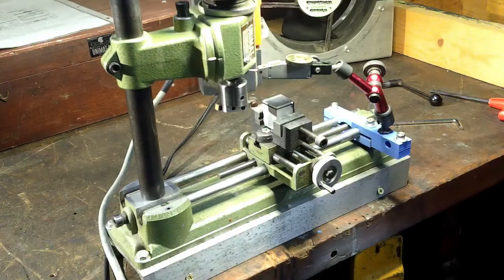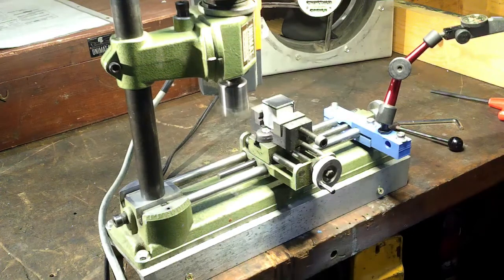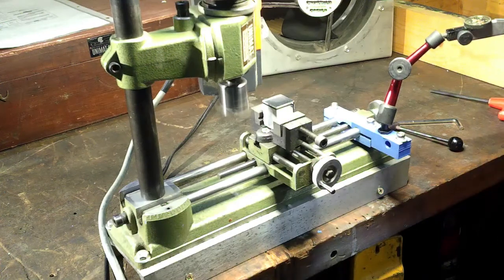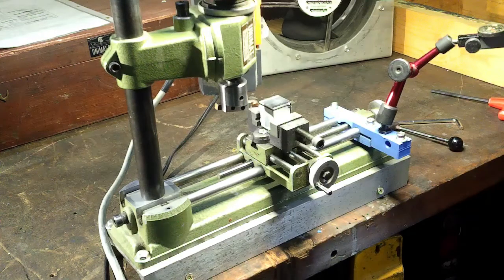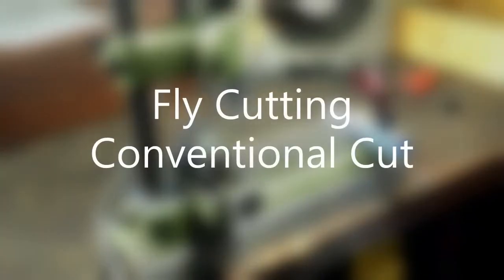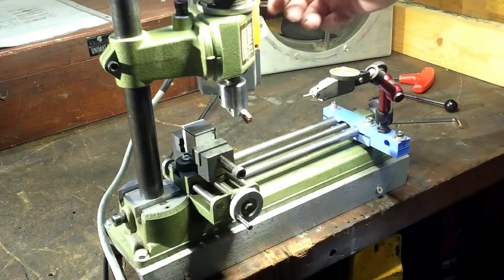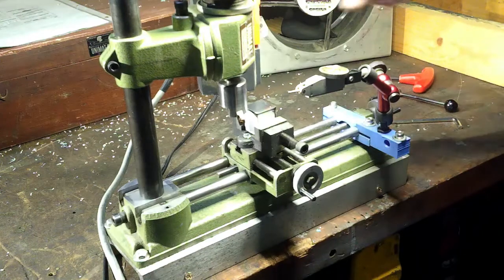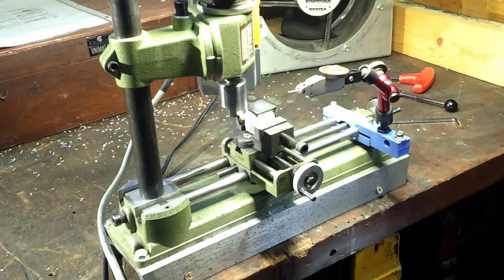Unimat SL1000 Fly Cutter Test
I constructed a fly-cutter from scrap 416 stainless steel. i used an 1/4" AL-6 brazed carbide bit ,untouched, for the tool. Spindle Speed 685 rpm , DOC .002 to .003", feed unknown, approximately 1" per min